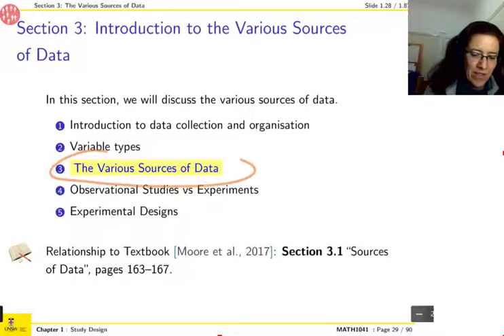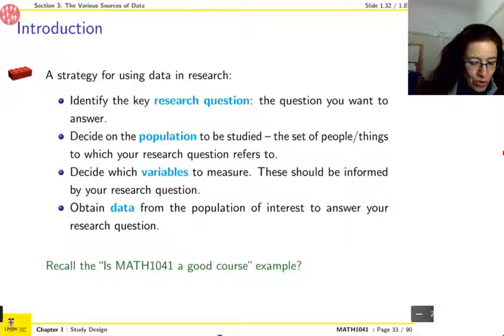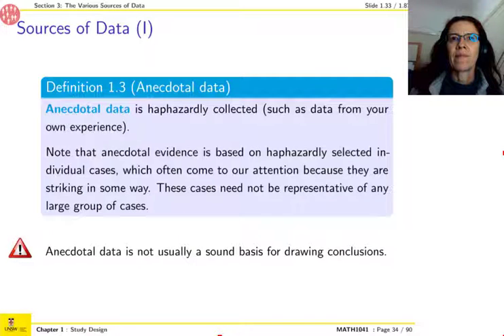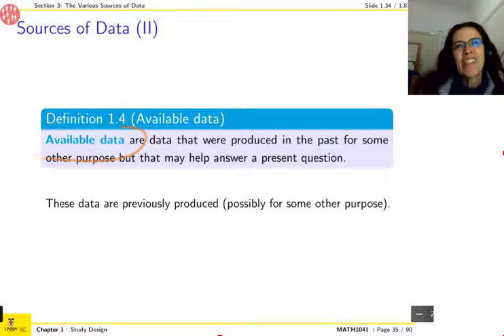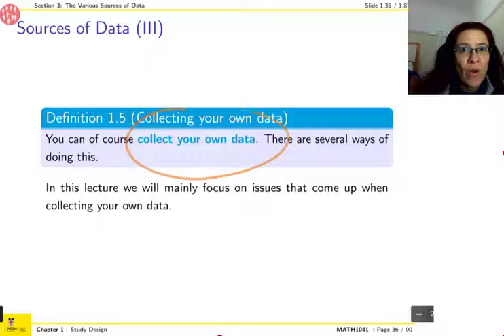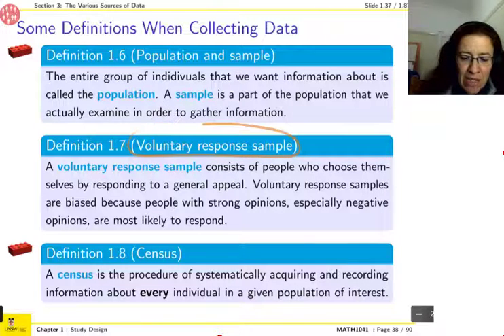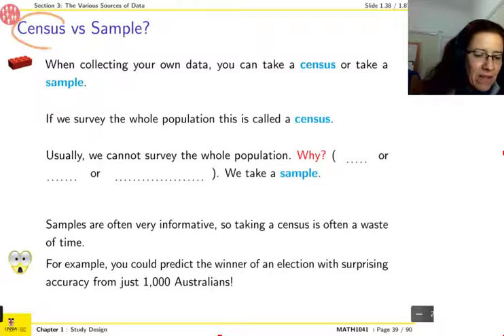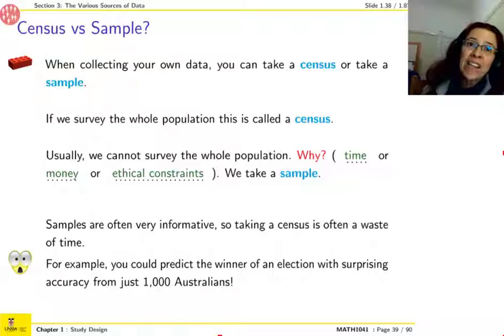MATH1041 Ch1-Sec3 The various sources of data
Table of Contents:

00:00 - Introduction
00:09 - Learning outcomes
00:33 - Garbage in, garbage out
01:05 - Strategy for data-based research
02:14 - Sources of data
04:01 - Definitions: Census, sample, voluntary response...etc
06:00 - Census vs sample